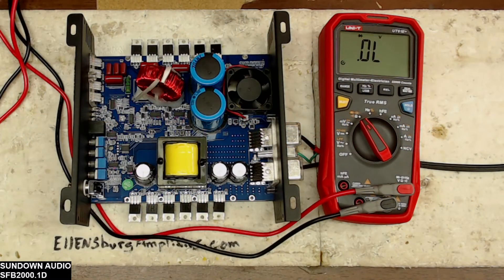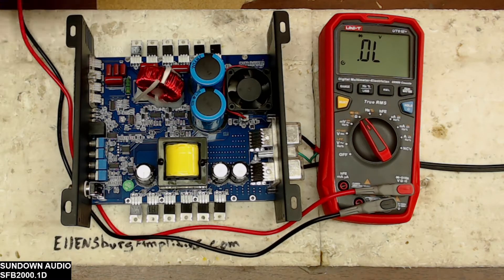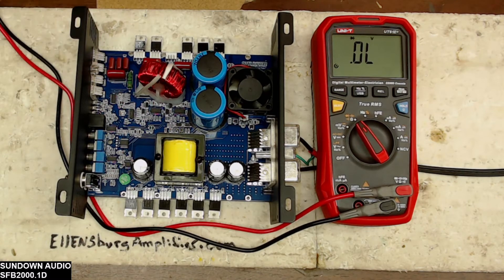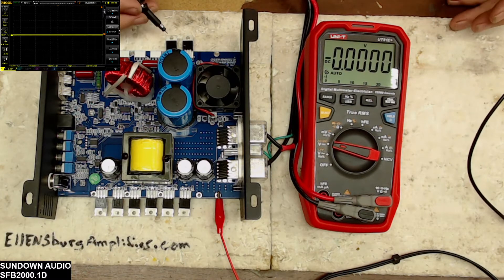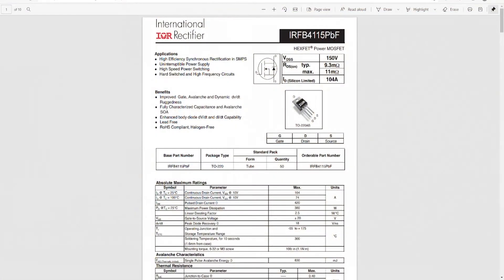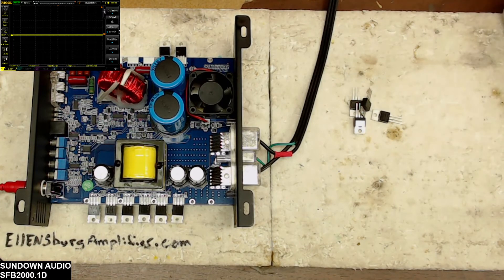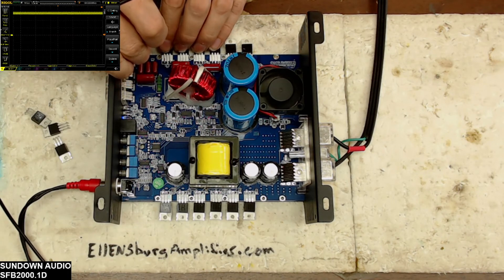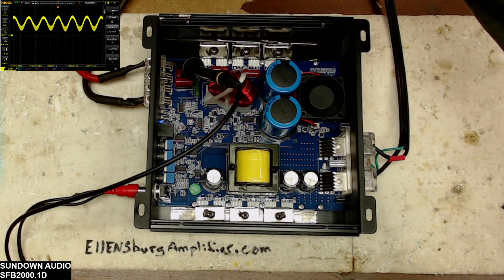Sundown Audio SFB-2000D Class D Amplifier Repair of Output From a Short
Hello all!
This is a repair video of a Sundown Audio SFB-2000D output section. The trick about these boards is the fact that there are no factory markings on the IC's or the transistors. It's a guessing game! Understanding voltage and current will help to determine the right parts to use.
Thank you David for your business!